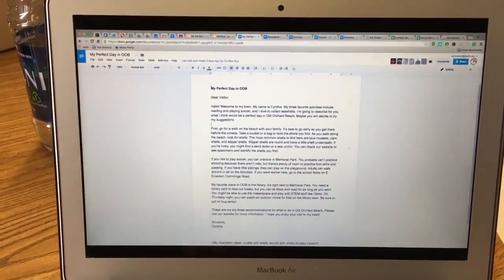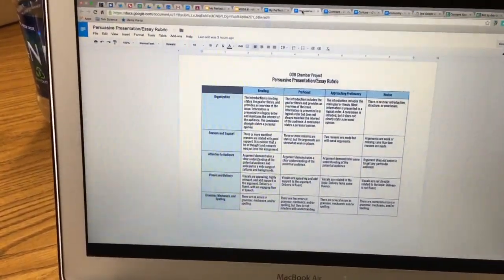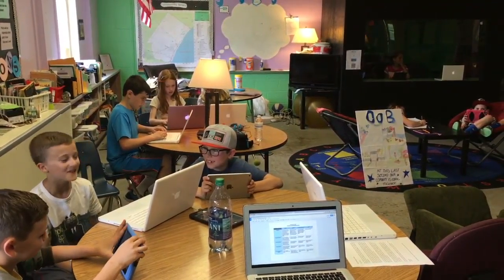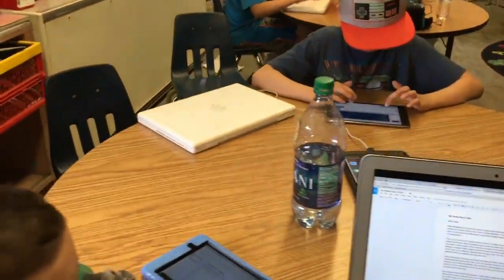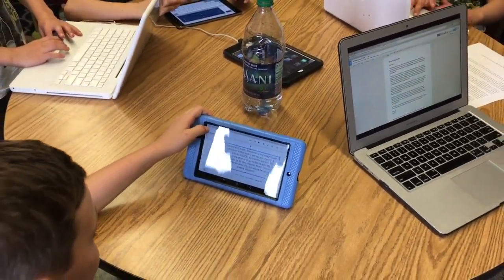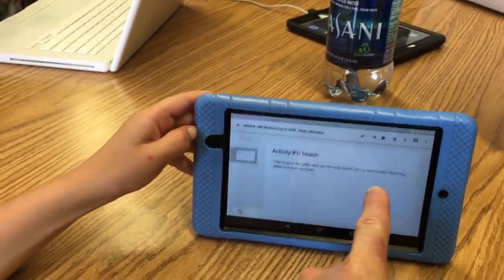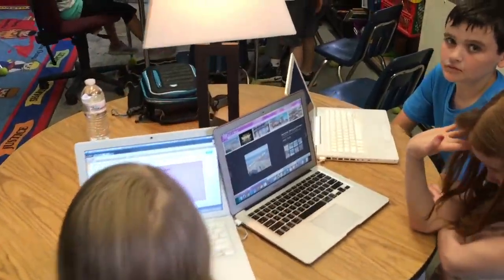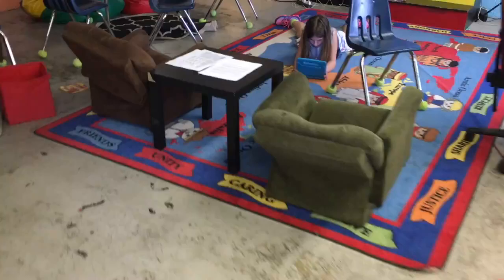Chamber Persuasive Presentation Intro Workshop